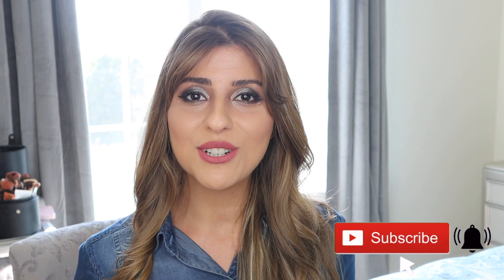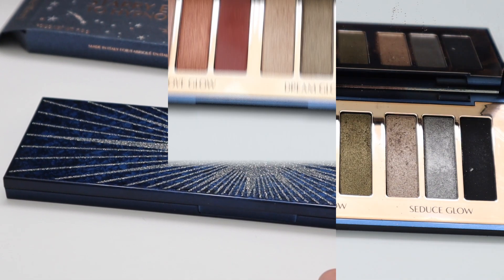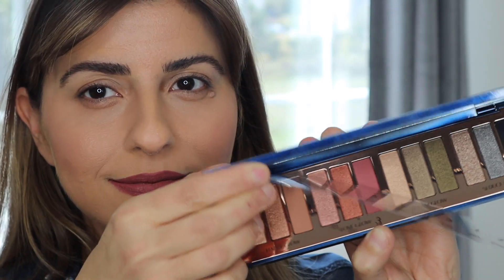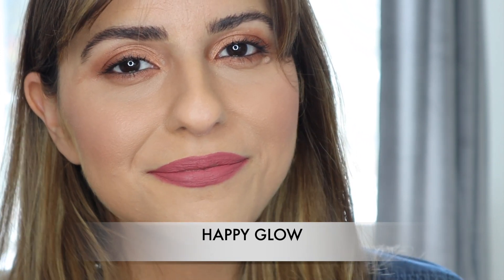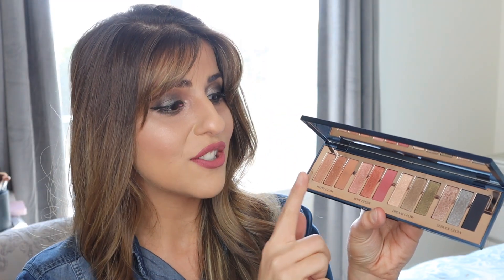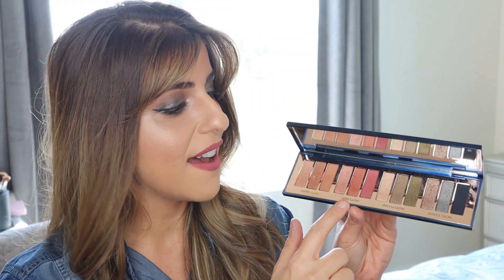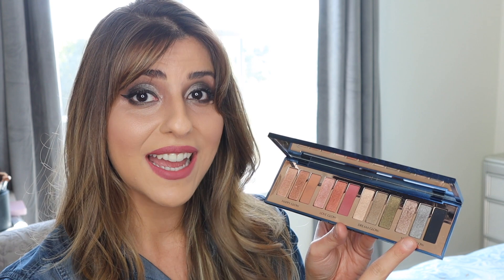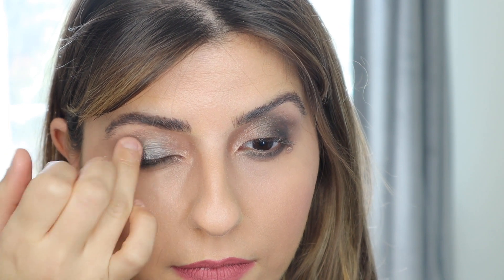Charlotte Tilbury Starry Eyes to Hypnotise + Other Holiday 2019 releases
Here is a review of new Charlotte Tilbury Starry Eyes to Hypnotise palette and new releases that will be coming soon for the 2019 holiday season. The Palette is now available to purchase on the Charlotte Tilbury website

ღ Sara